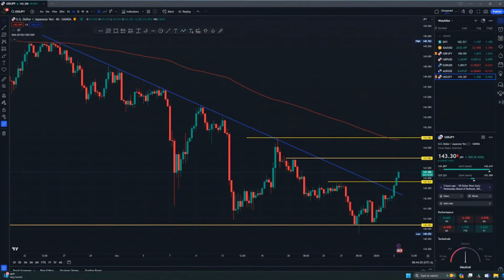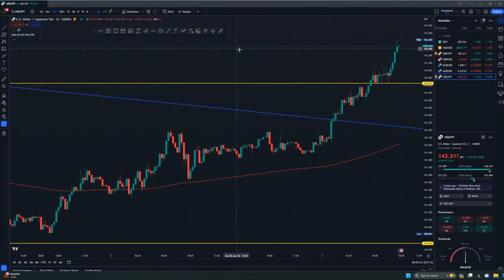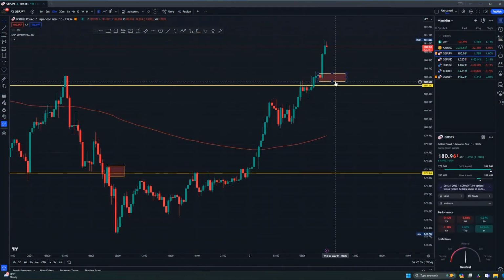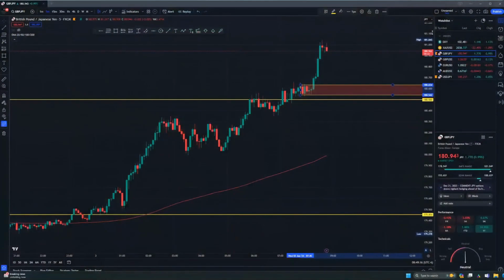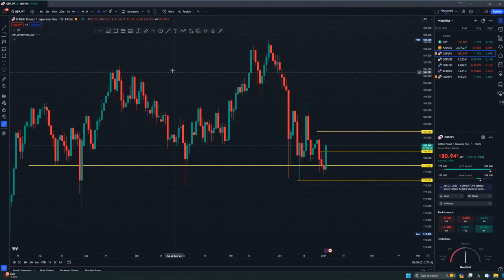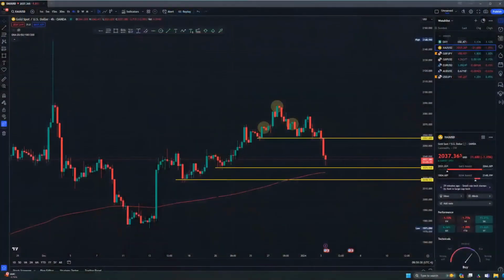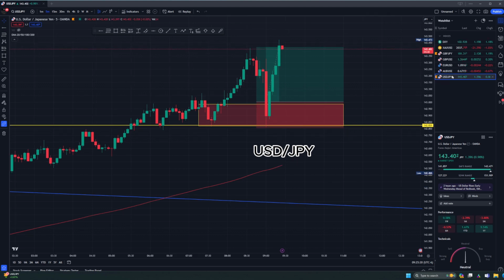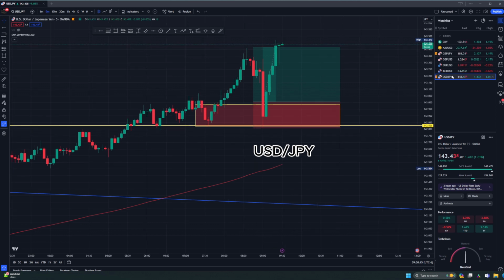UJ & GJ TP SMACKED LIVE TODAY!